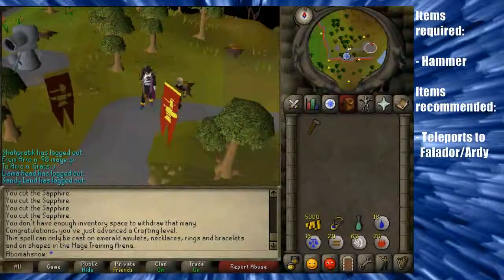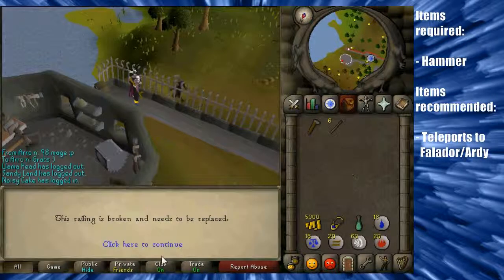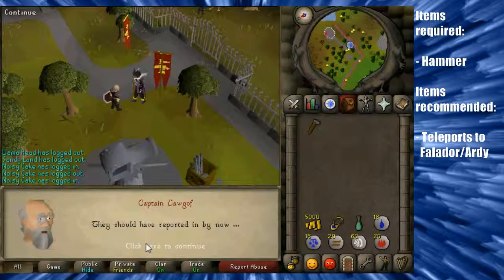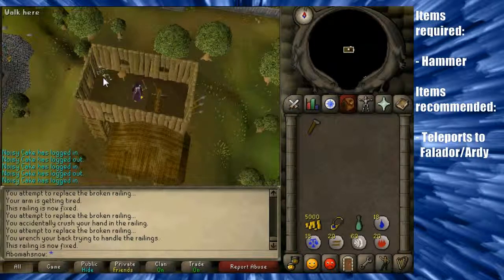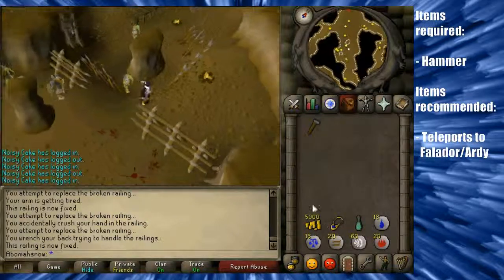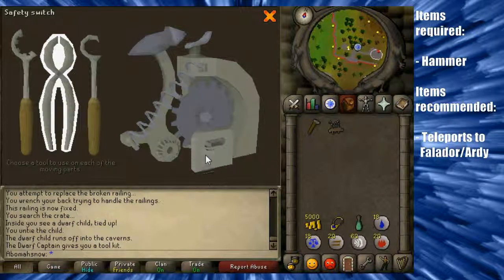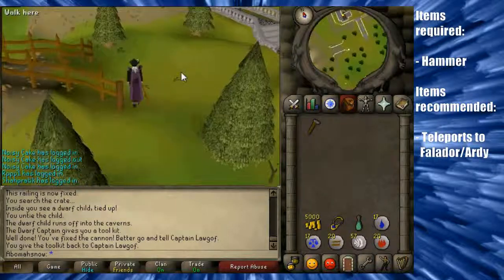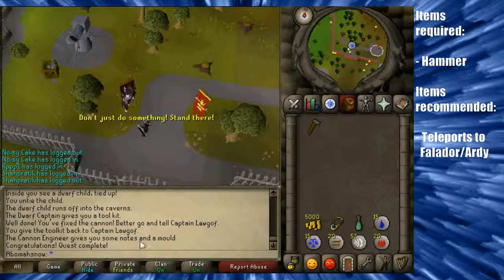RuneScape 2007 - Quest Guide - Dwarf Cannon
This is a walkthrough with commentary for the quest, Dwarf Cannon.

The song used in the intro: Tune Up! - Ravers' Fantasy.